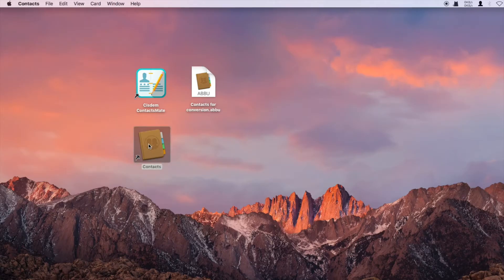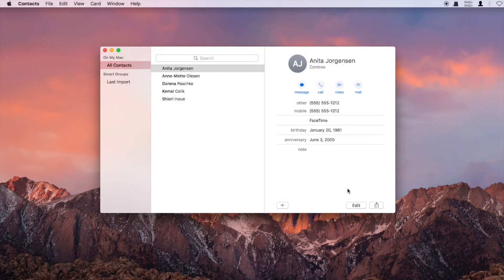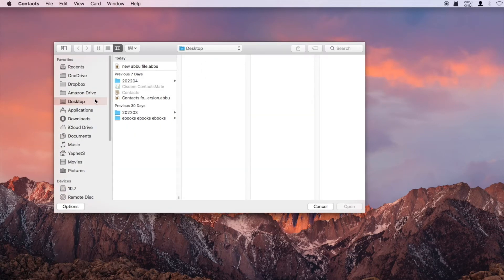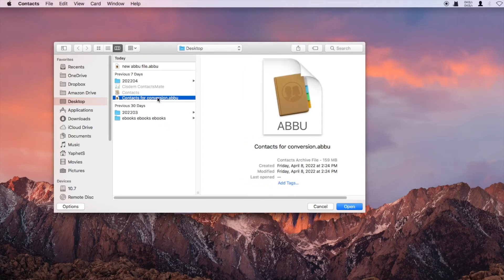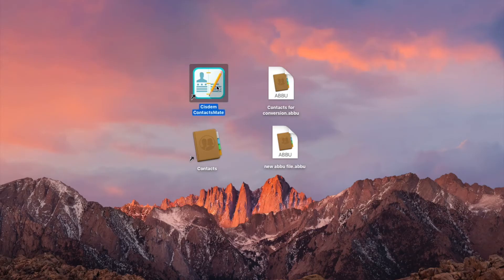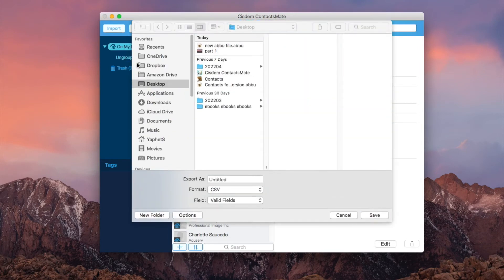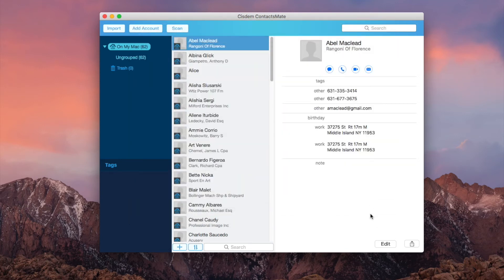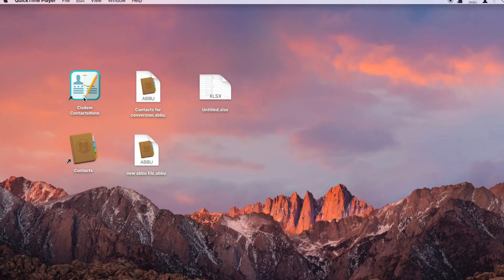How to Easily Convert ABBU File to Excel, CSV and More Formats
This video shows you how to easily convert ABBU file to Excel, CSV or other formats.